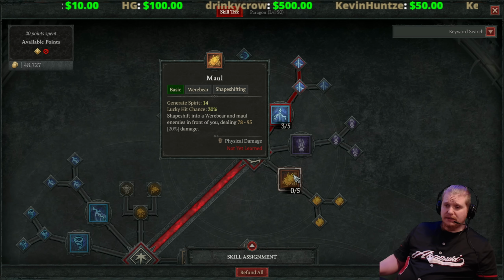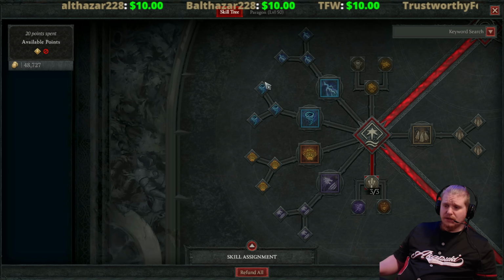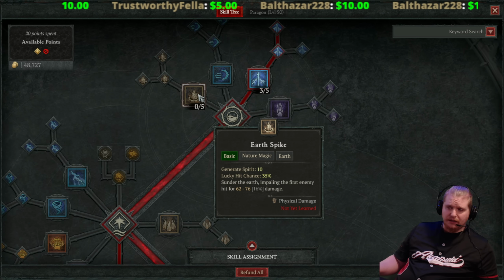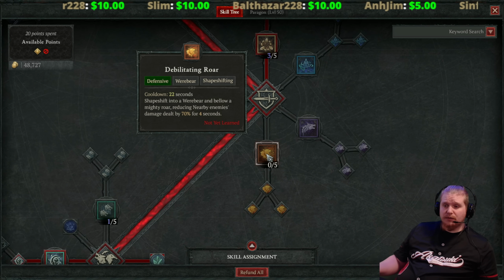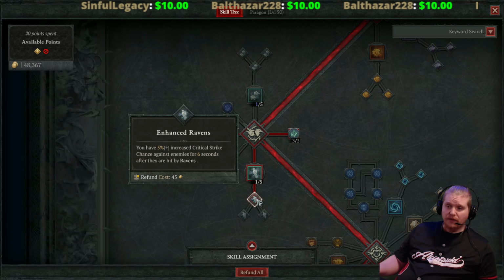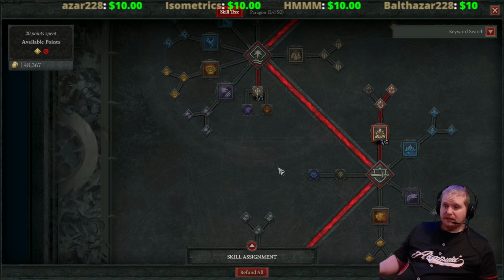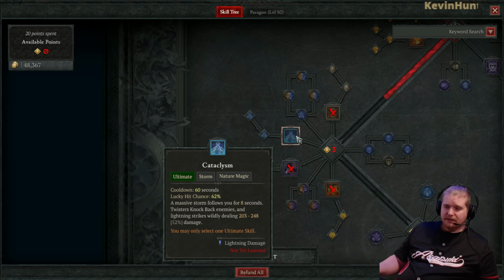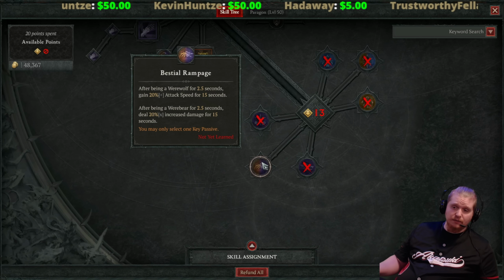Diablo IV Class Overview - The Druid (A Very Versatile Class)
Hello Guys and Gals Today let's do an overview of the Druid Class.